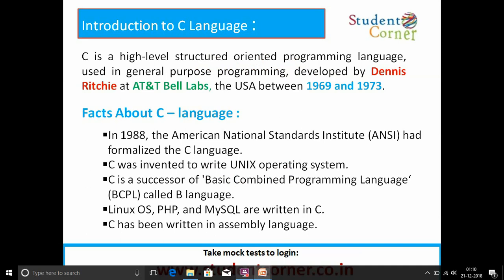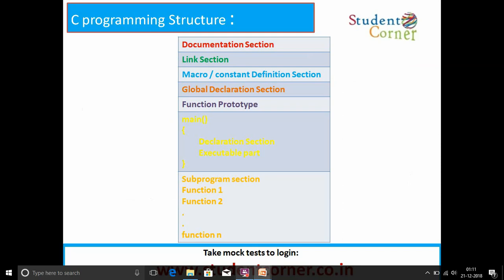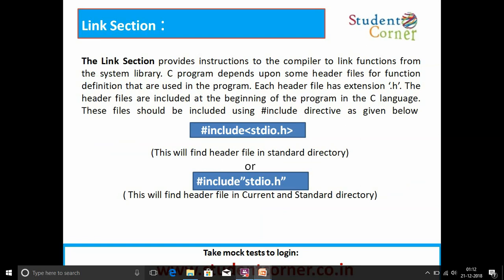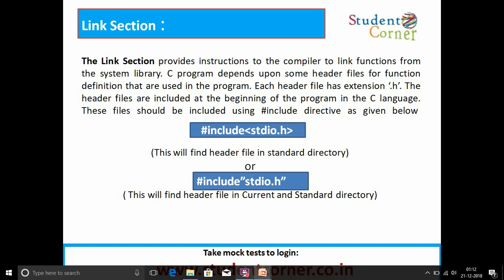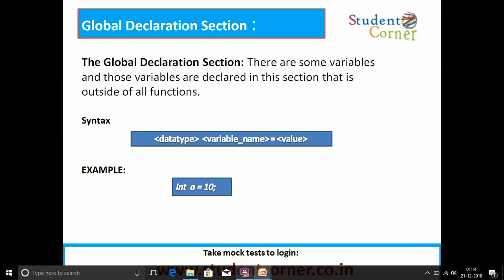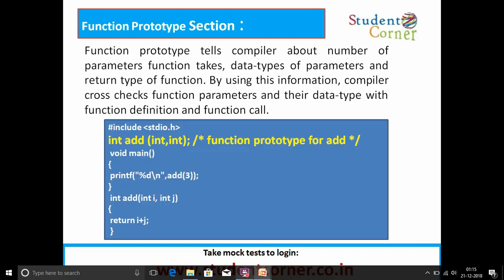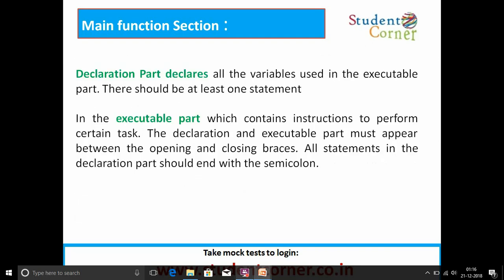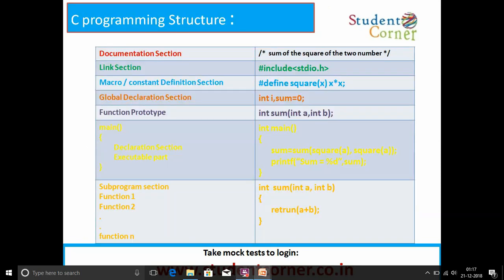C Language Introduction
Updated C Language Video

1. Introduction to C language
2. Structure of C programming with example